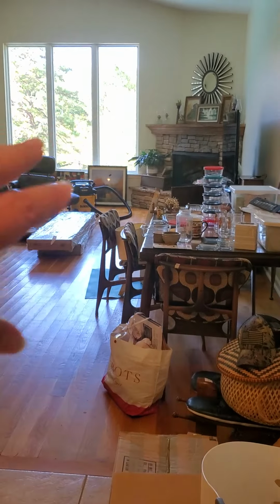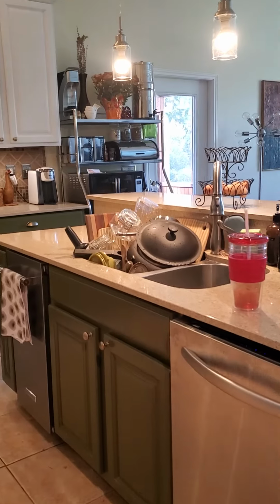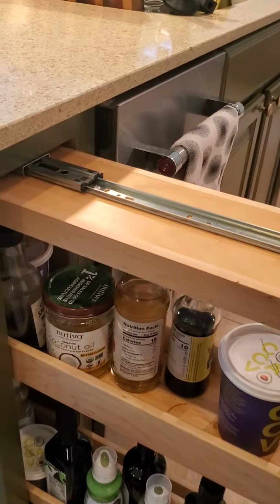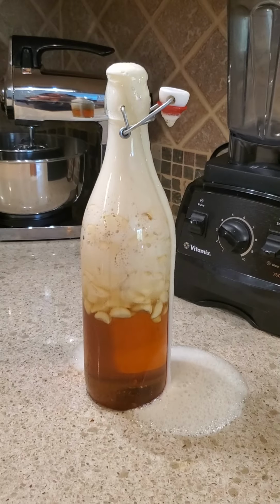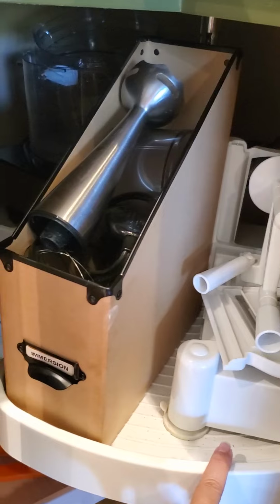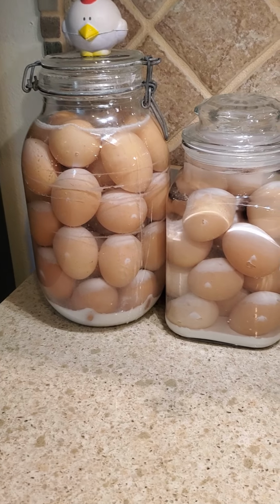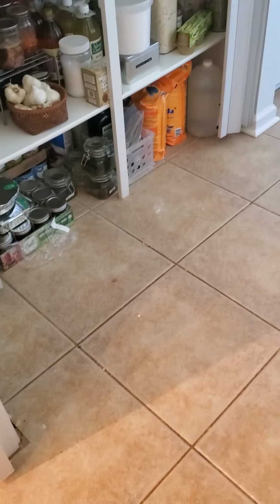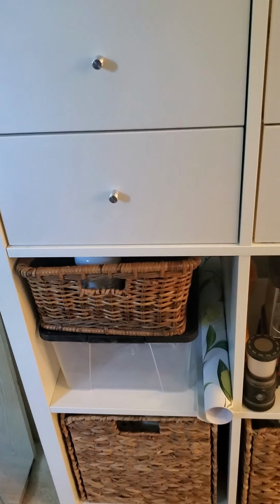Making Fermented Garlic in Honey, Glassing Eggs and Unpacking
We are starting to see some progress. We got the Freeze Drier going and have done very minimal prepping for winter.